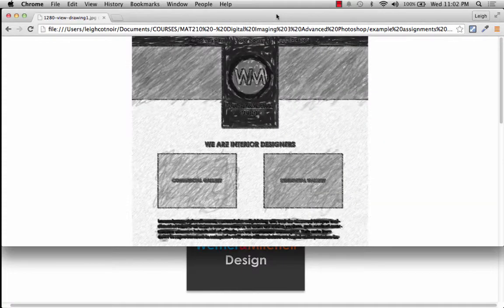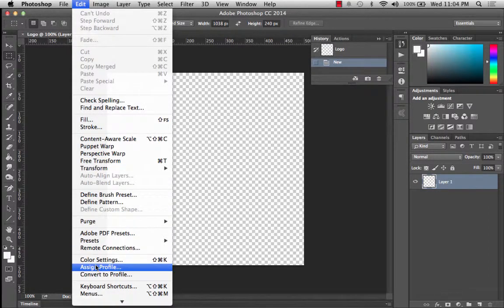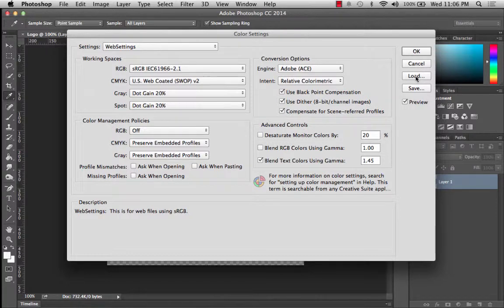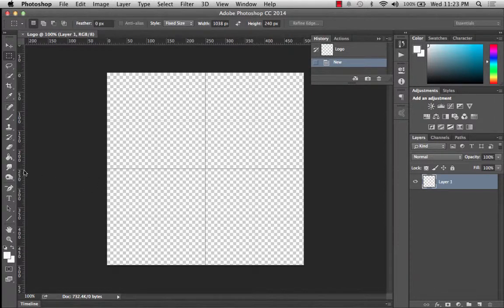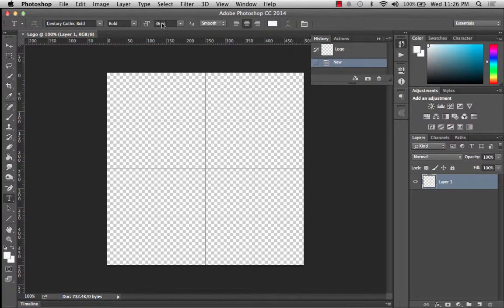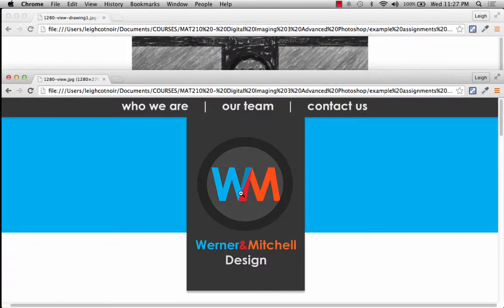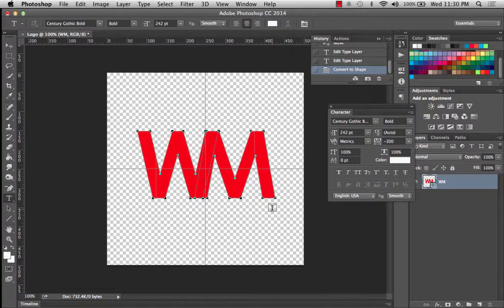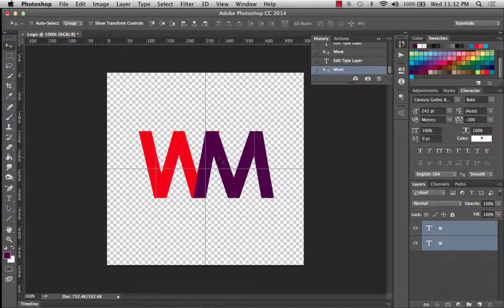03 Photoshop Web Mockup - Creating Logo Typography